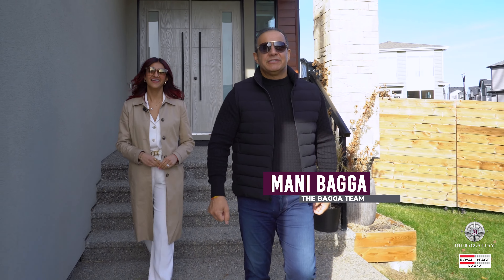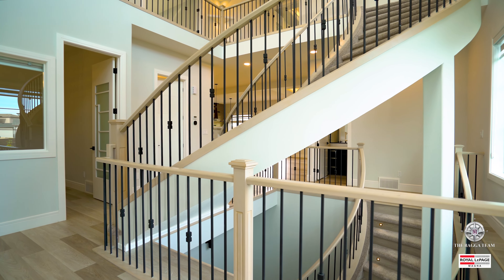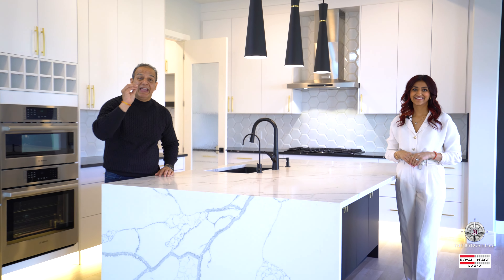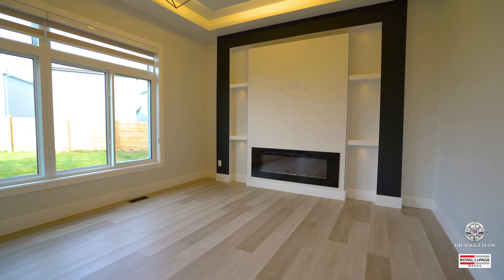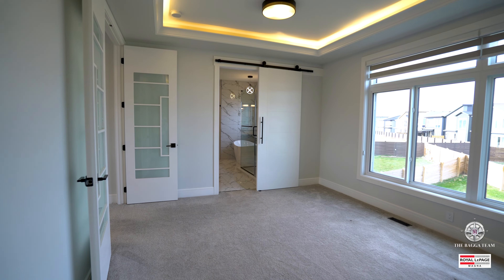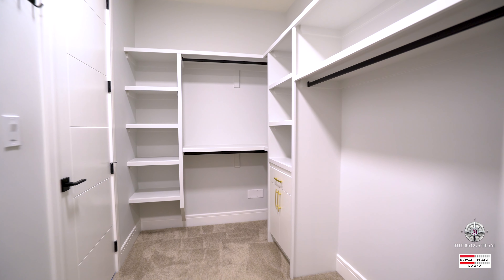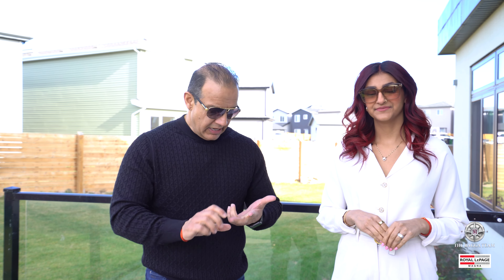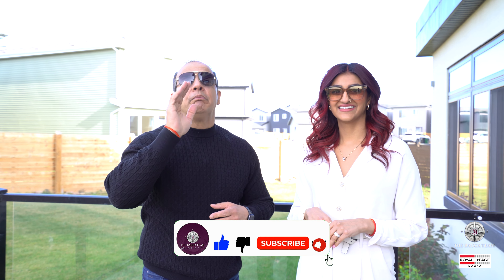Inside a Stunning $1M+ Luxury Home in Keswick, Edmonton | Modern Design & High-End Features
Welcome to 3142 Kostash GR SW in Keswick, Edmonton, where luxury meets elegance! Hosted by Mani and Shivani Bagga from The Bagga Team with Royal LePage Magna, this exquisite property offers over 3,048+ sqft of living space with a 1,416 sqft basement, 20-ft ceilings, 4 bedrooms, 3 full bathrooms, and a spice kitchen.

Step inside to discover a breathtaking spiral staircase and engineered hardwood floors. The open-concept layout includes a versatile office/den, a modern island kitchen with high-end appliances, quartz countertops, and a ceramic backsplash. The dining room opens to a fully-fenced, landscaped backyard for outdoor enjoyment.

Upstairs, the primary bedroom features a 5-pc ensuite, a walk-in closet, and a wrap-around balcony. The spacious basement is ready for your vision, complete with a bathroom rough-in.